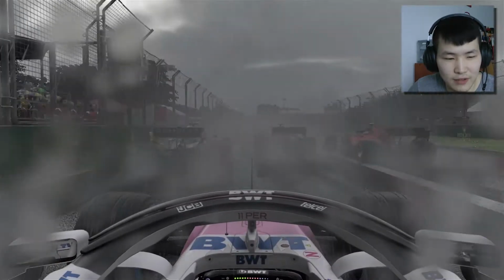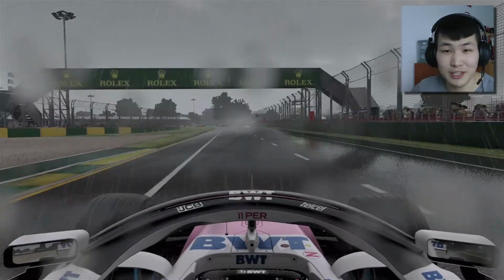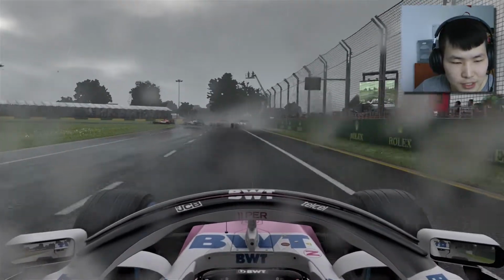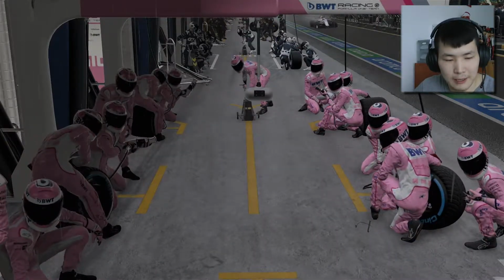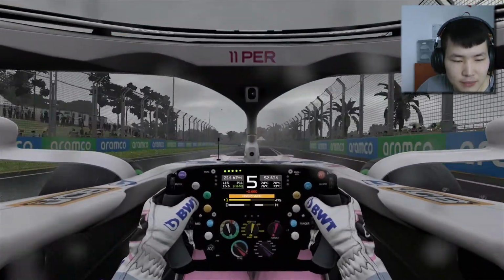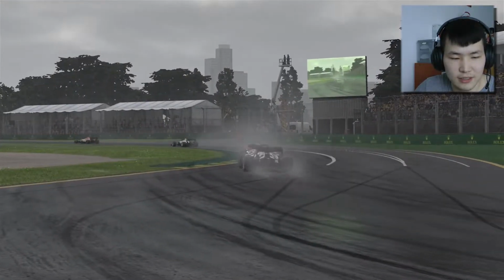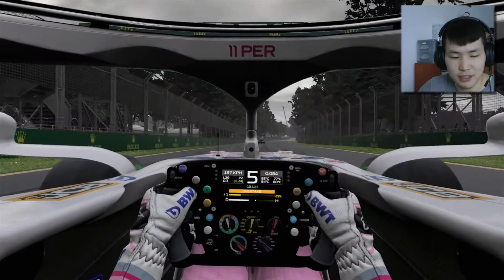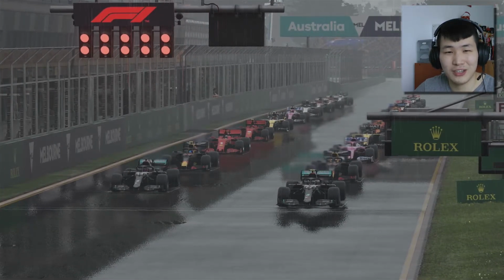A SERGIO PEREZ MASTERCLASS | F1 2020 Gameplay 50% Australia GP in FULL WET